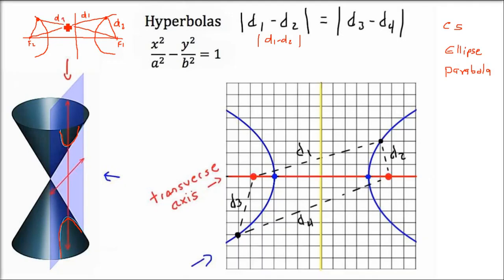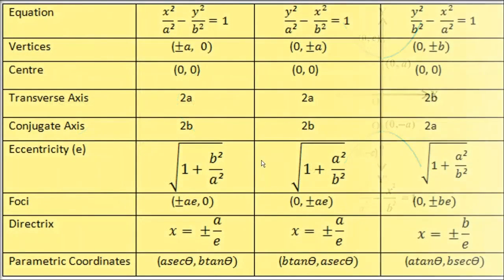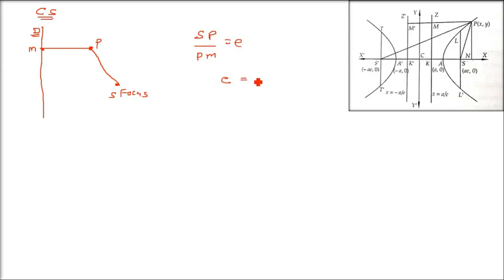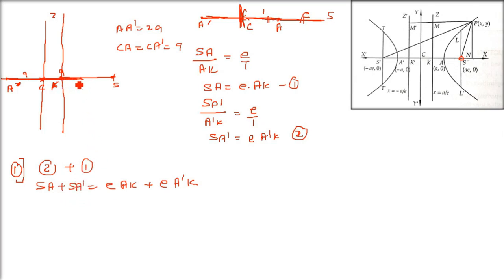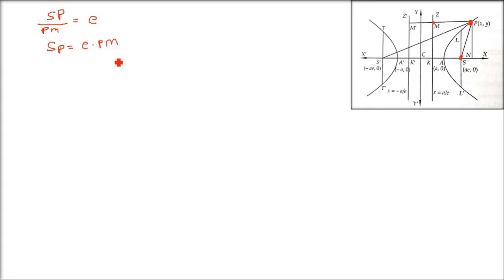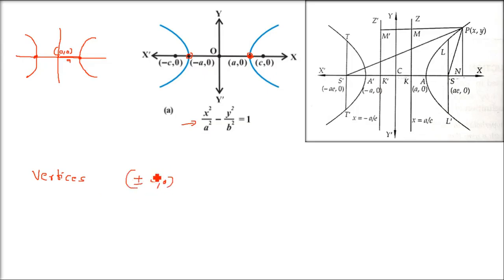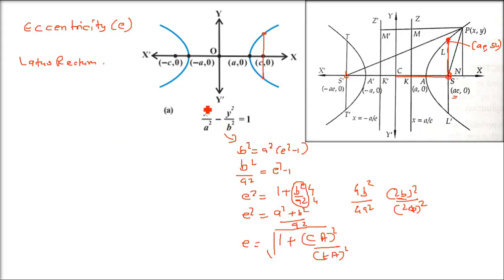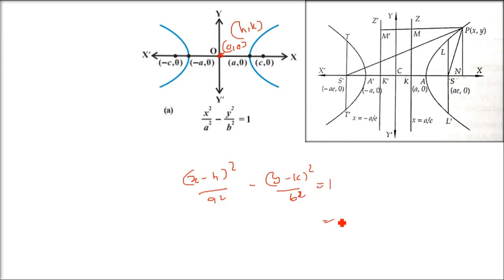RD SHARMA SOLUTIONS CLASS 11 CHAPTER 27 Hyperbola Theory and Explanation Complete